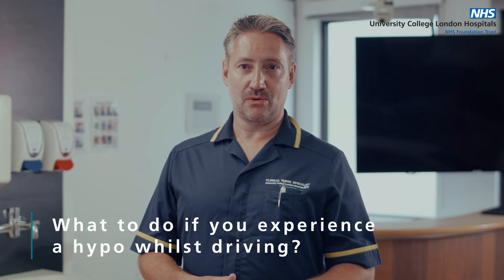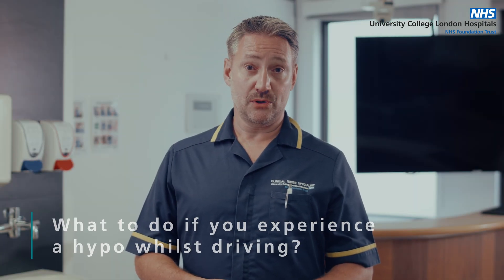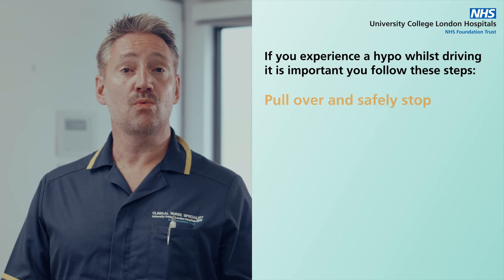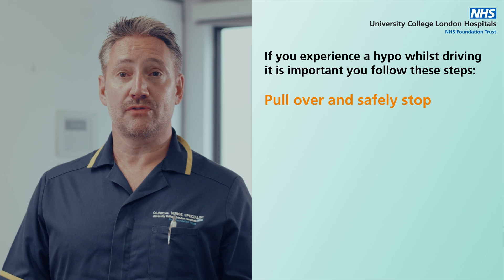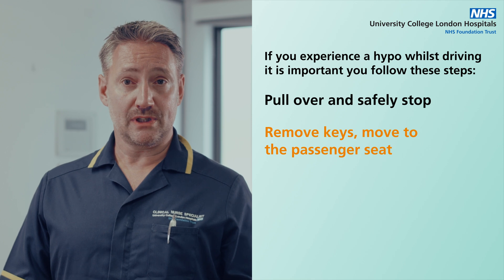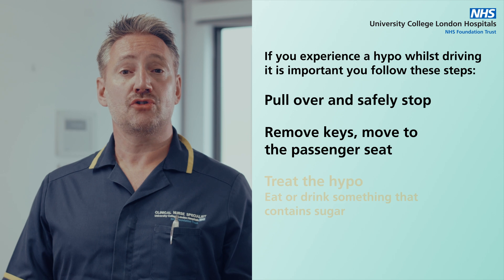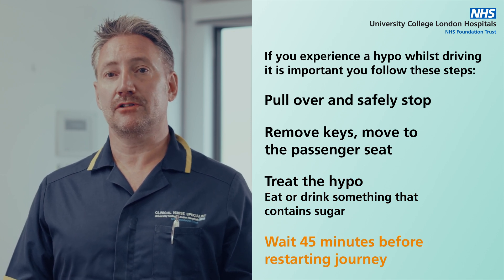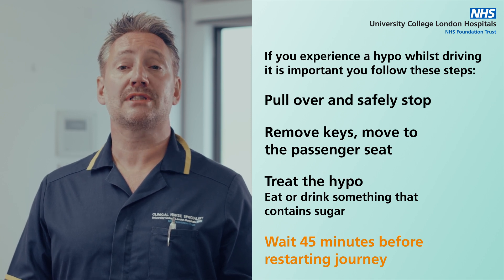Hypoglycaemia (Low blood sugar) | What to do if you experience a hypo while driving?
Hypoglycaemia (low blood sugar) can happen to anyone, especially if you're living with diabetes. It's crucial to know what to do if you experience a hypo behind the wheel to ensure your safety and the safety of others on the road.